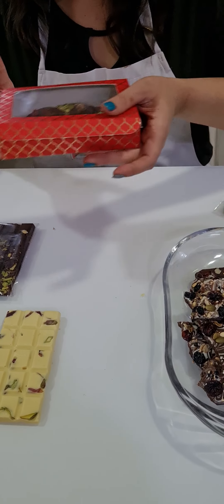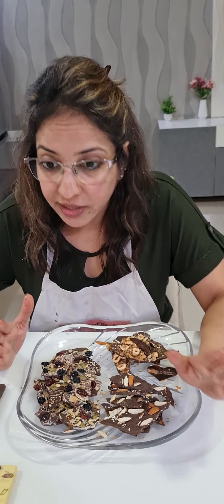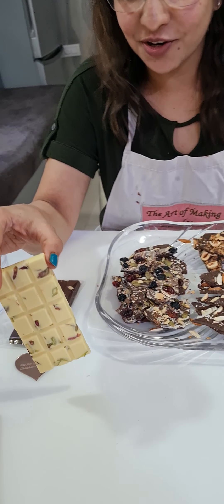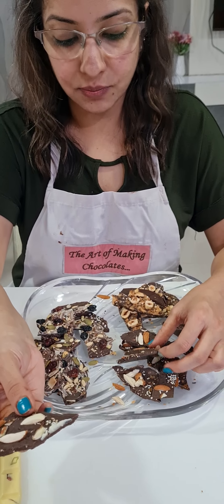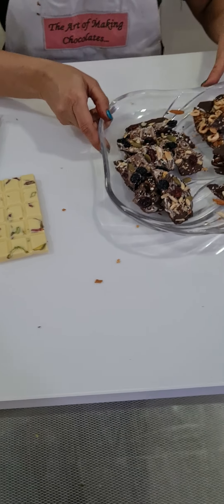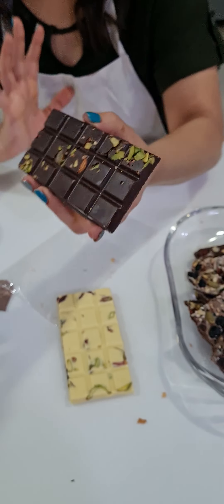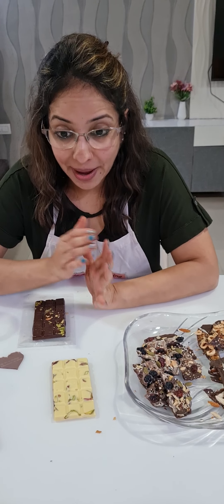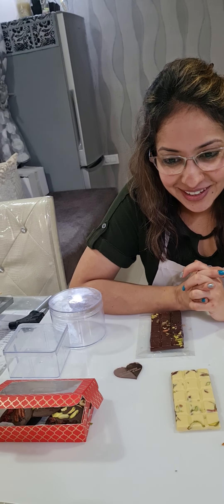PURE CHOCOLATE INDULGENCE - MENDIANTS, BARK THINS AND TABLET BARS.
Pure Chocolate Indulgence!

" Mendiants, Bark Thins and Tablet Bars"

Taught these in our Online Class - Pure Chocolates
The class covered Tempering in 2 Ways
🍫 Table Top
🍫 Seeding Method

Bark Thins in 3 Ways -
🍬 Mix seeds berries Barks
🍬 Hazelnut Feuilletine
🍬 Amaranth Almonds

🍩Mendiants with 6 Variations
And
🍫 2 Tablet Bars ( Dark Chocolate Inclusion Bar)
( Rasmalai Pistachio Bar)

Lets make this Season Of Christmas 🎄 with these pure chocolate Deliciousness.

To Learn And Get Trained to Make Varieties of Pure Chocolate Fantasies, Enroll and Register Call or WhatsApp Kashish on 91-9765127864 /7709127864